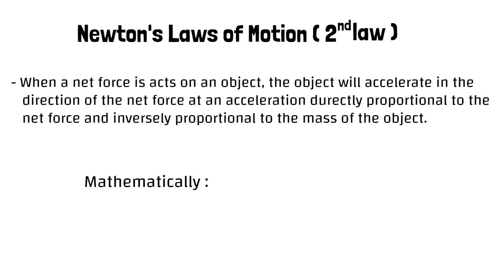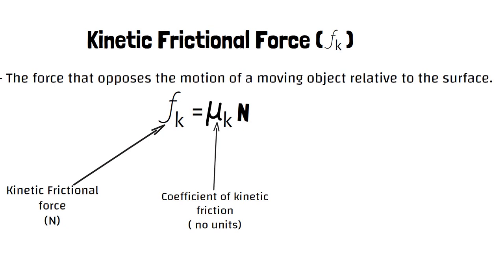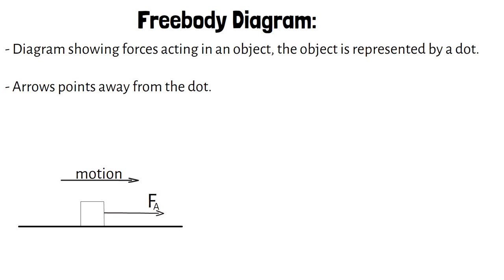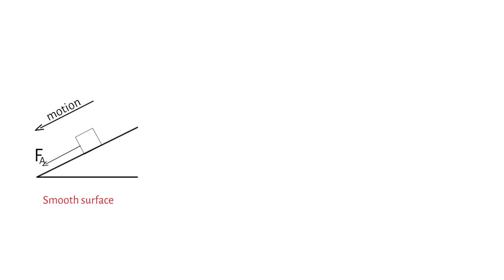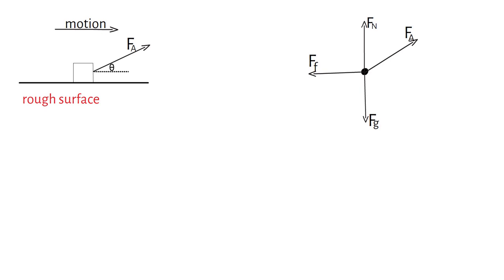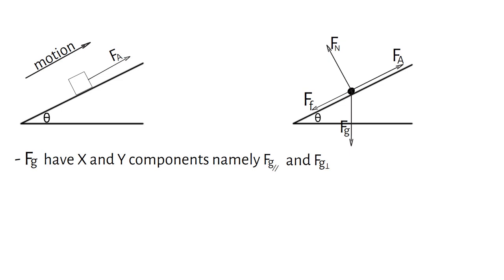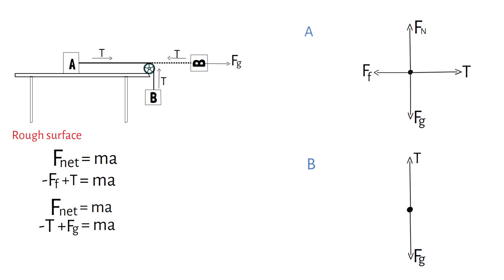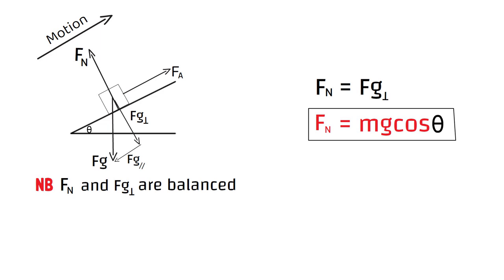Newton's second law Grade 11 and 12 [ IsiZulu ]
This is a NCS/ CAPS aligned Grade 11 and 12  lesson on Newton's Second Law. You should be able to attempt exam questions after watching this video.

Drop your comments / suggestions below